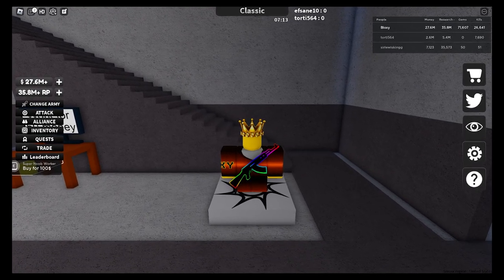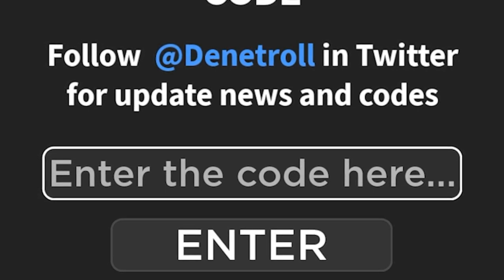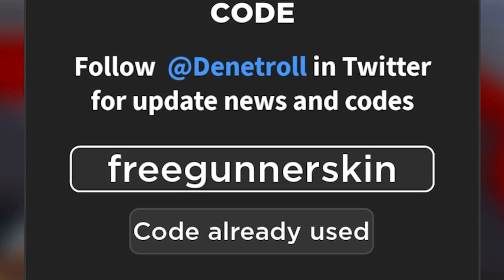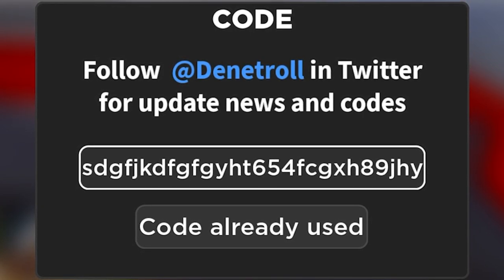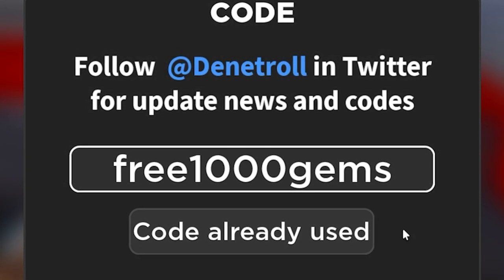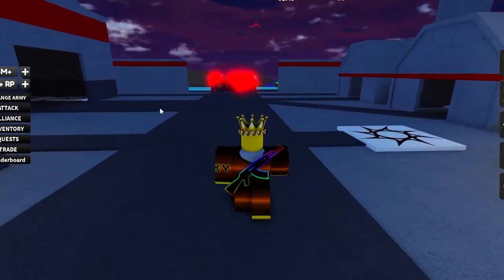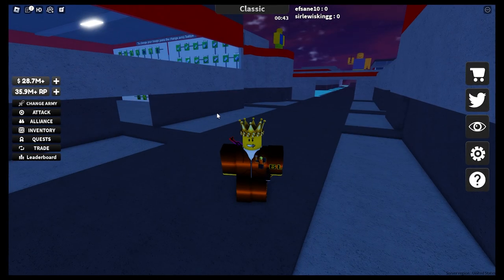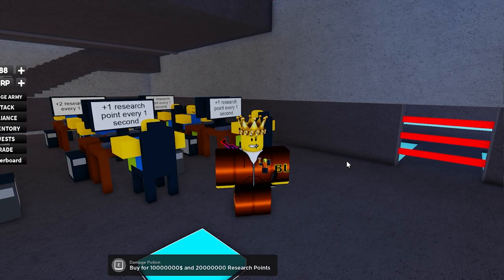👉*NEW* ALL WORKING CODES FOR NOOB ARMY TYCOON 1 IN JULY 2023! ROBLOX NOOB ARMY TYCOON 1! - V3👈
ROBLOX 2023 JULY CODES FOR FREE